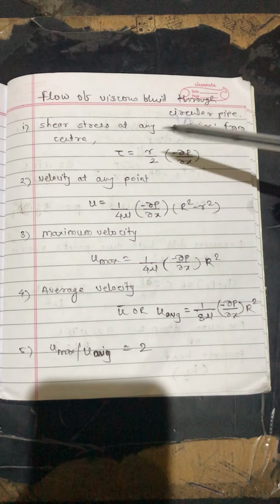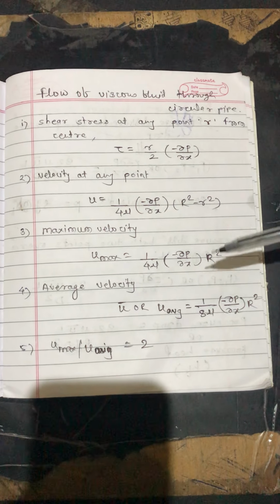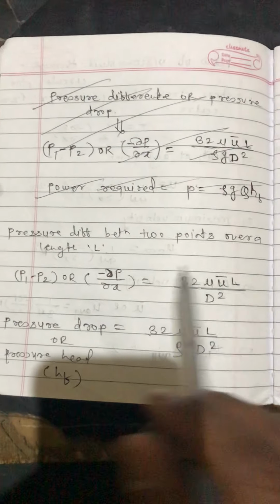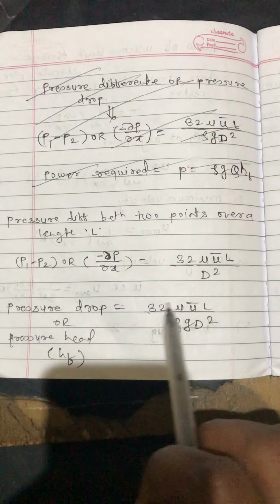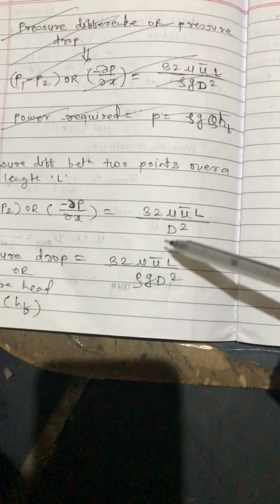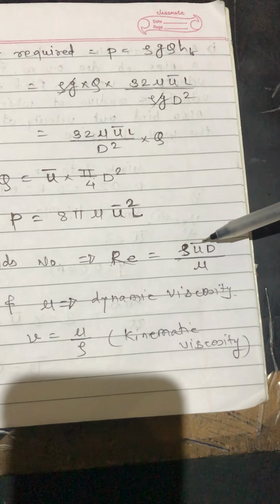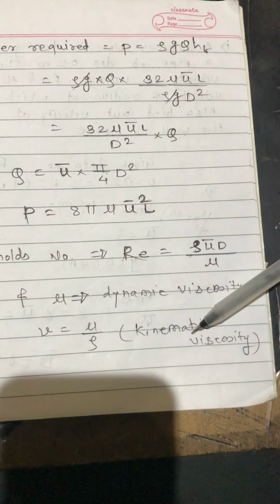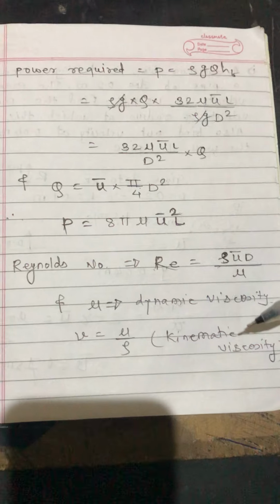Unit : 4 : 6 (Flow through pipes)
Numericals on flow of viscous fluid